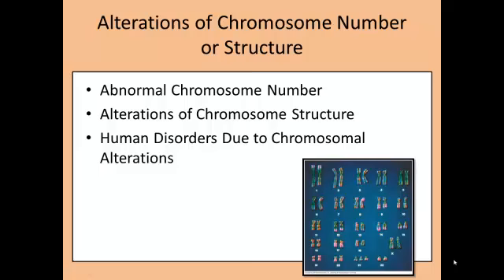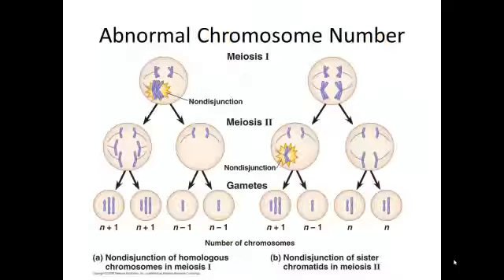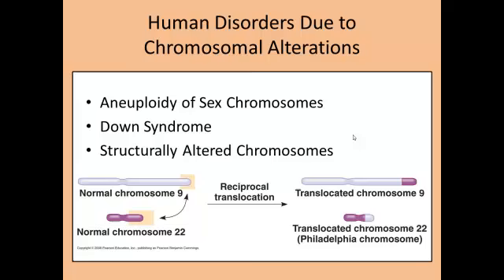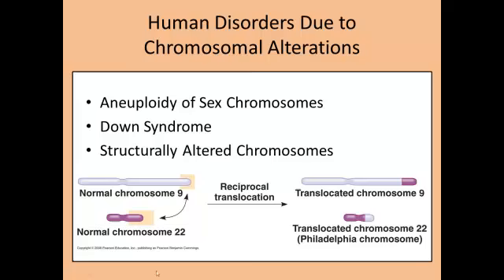B201 C15 15 4 Alterations of Chromosomes